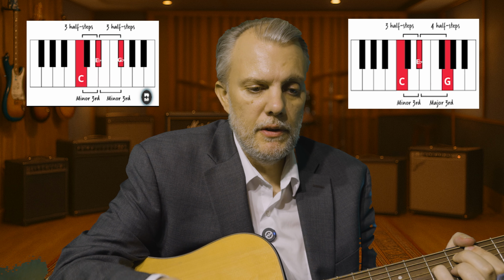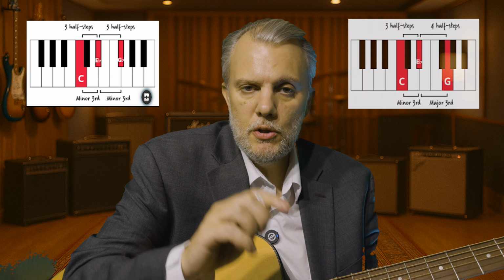Diminished Chords: The Tension Tool Every Songwriter Needs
When should I use diminished chords in my songs? We’ll break down what a diminished chord actually is (stacked minor thirds, tritones, and all that delicious tension), why it sounds so unsettled, and how to use it in two practical ways:

To spice up chord progressions by inserting diminished chords between diatonic chords (creating chromatic movement and smoother transitions)

To dramatize intense lyrical moments (a form of word painting / madrigalism), especially when the lyric calls for dread, instability, anxiety, or “edge-of-your-seat” tension

Along the way, we talk about the tritone’s “devil in music” reputation, how diminished harmony shows up in Bach, how it sneaks into songwriting through artists like The Beatles (hello, Blackbird), and why early silent-film pianists leaned on diminished chords to make audiences squirm.

If you’ve got a progression that feels too safe, or a lyric moment that needs harmonic teeth, diminished chords might be the secret weapon you’re looking for.

Welcome to Muse and Measure, where songwriting meets spiritual practice. This channel is for songwriters and seekers exploring the craft of lyrical storytelling, emotional catharsis, persona, poetic technique, and musical structure—through the lens of mindfulness, existential reflection, and creative transformation. Whether you're stuck on a bridge, chasing a chorus, or wrestling with the muse, you’ll find tools, insights, and inspiration for writing songs that are both personal and transcendent.